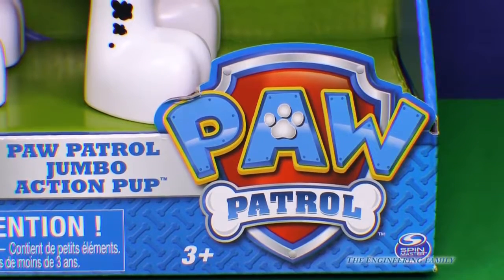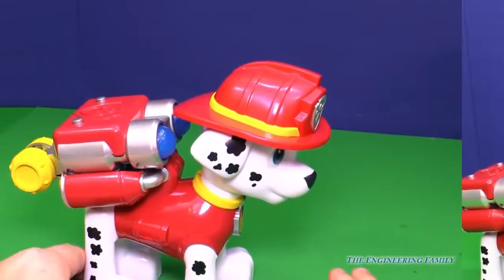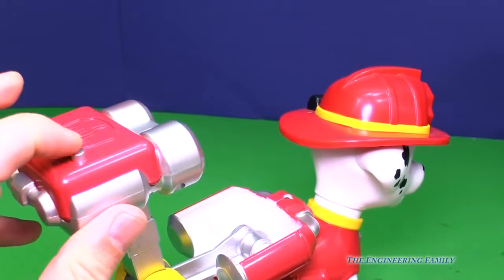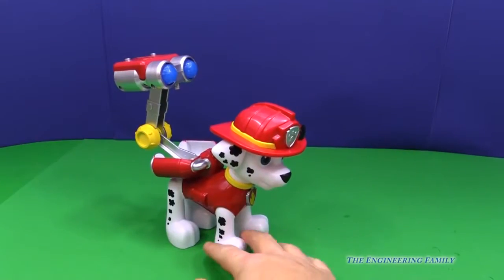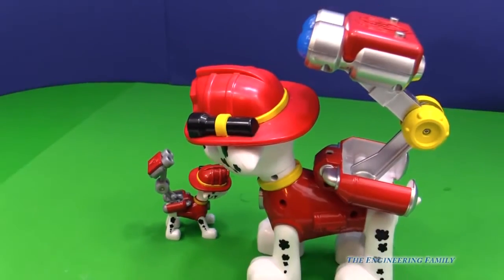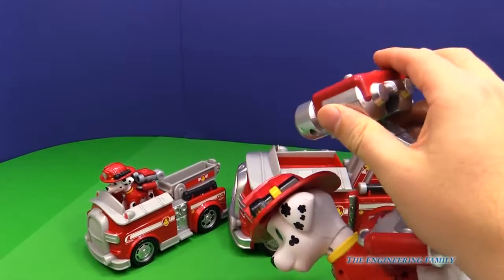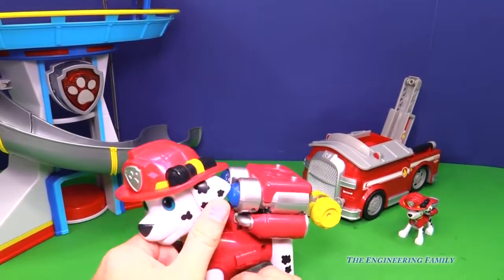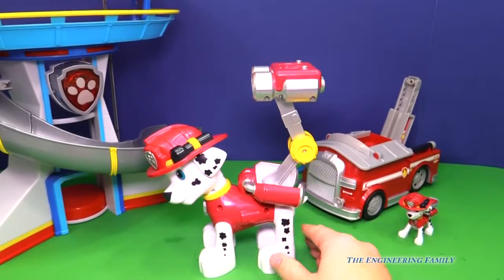PAW PATROL Nickelodeon Paw Patrol Jumbo Marshall Toys Video Unboxing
Paw Patrol is one of our favorite shows on Nickelodeon!

Nickelodeon Paw Patrol has quickly become a favorite of kids everyone. The show focuses on a group of helpful Pups! In this video the Paw Patrol Marshall Giant Action Pup Pack! This is a giant Marshall puppy that can fire the water cannons!

We hope that you enjoyed this Nickelodeon Paw Patrol and Disney movie characters.

Everyone loves to see TheEngineeringFamily and The Assistant open up Surprise Eggs - check out this play list and catch up on any that you may have missed

We are The Engineering Family, a family of educators working to show you how to make learning fun and engaging through toy unboxings, toy reviews, and original series designed to insight imaginative play within your family. With Mr. Engineer as an experienced engineer with a love of exploring new things, Mrs. Engineer an award winning teacher with a math and counseling focus, and their daughter The Assistant you can think of The Engineering channel as your imagination station. You can think of The Engineering Family channel as a Funbrain meets YouTube. This family is taking some of the coolest toys like Paw Patrol, Kinder Surprise Eggs, Scooby Doo, and Disney Princess to create hilarious videos the entire family can enjoy. ​​​